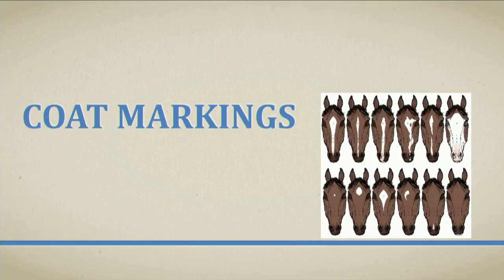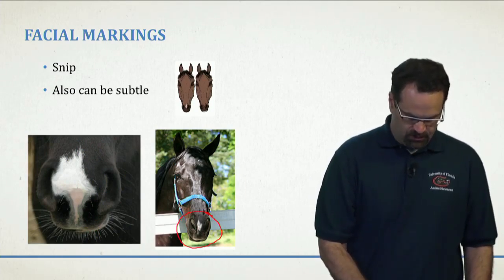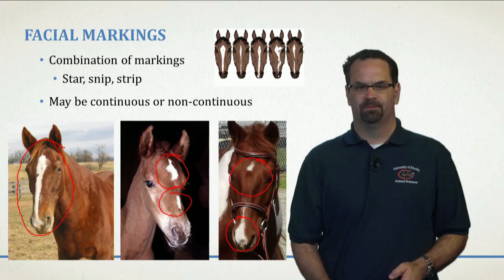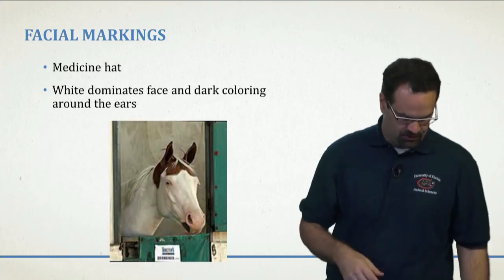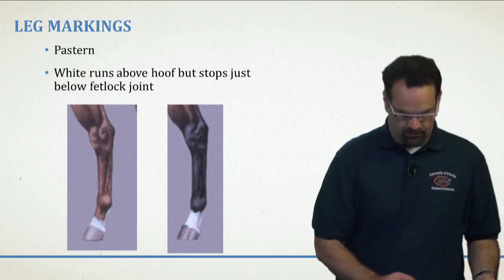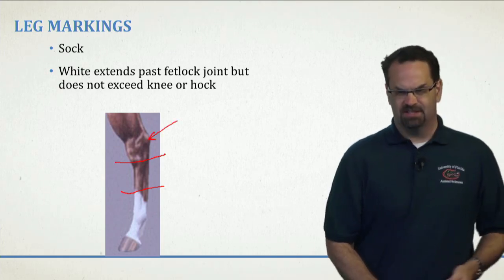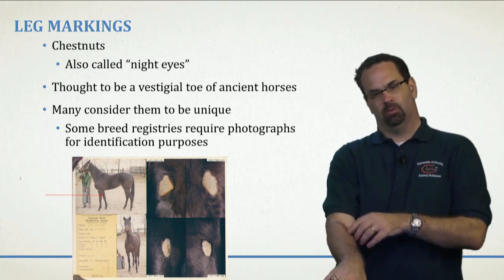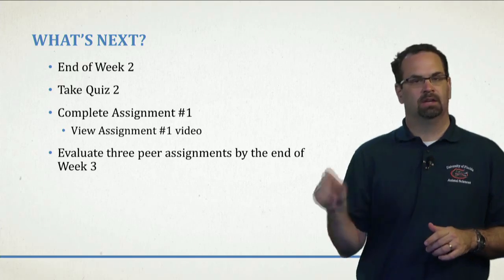Horse Care Module 2: Episode 7. Coat Markings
Face markings
Leg Markings